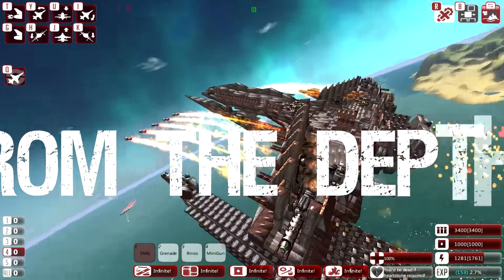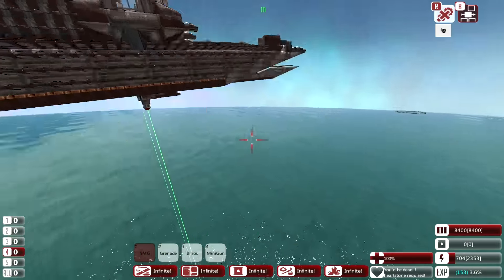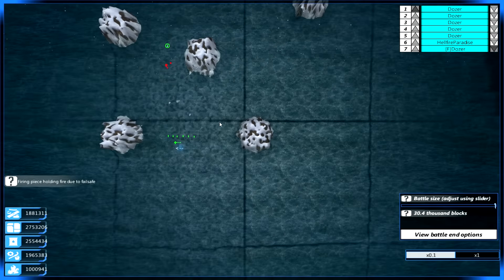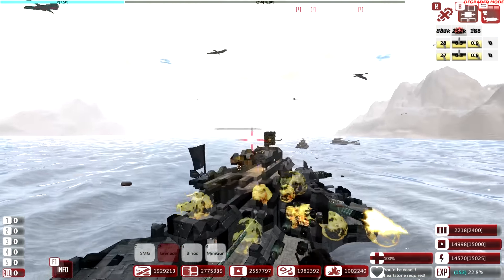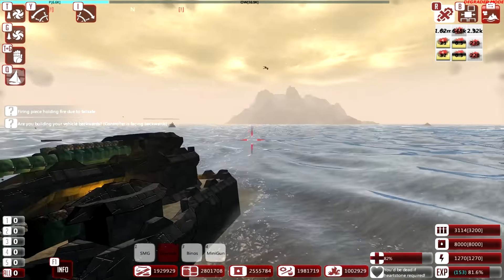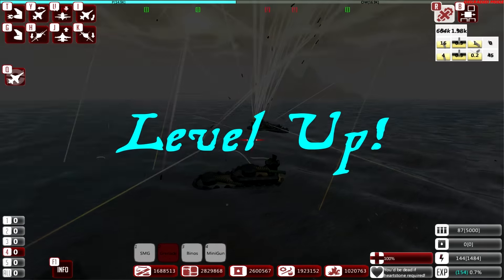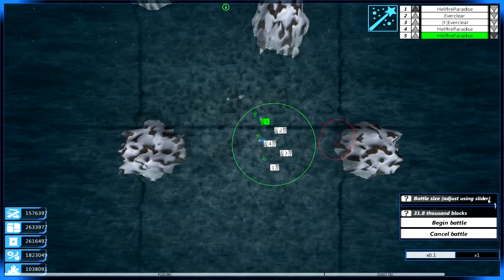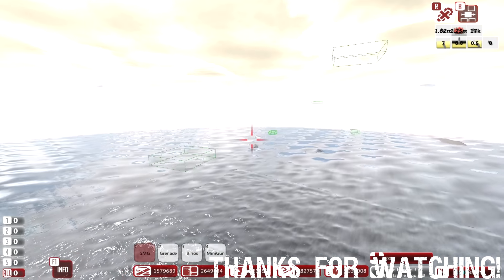From The Depths :: S3 Ep 33 :: Rock Vs Paper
My Ship Files on Steam!